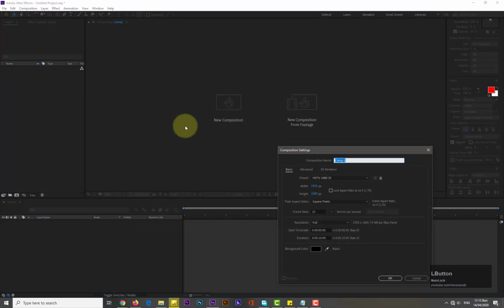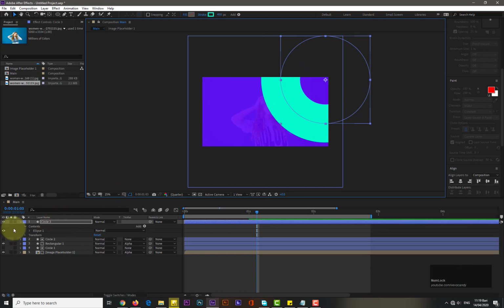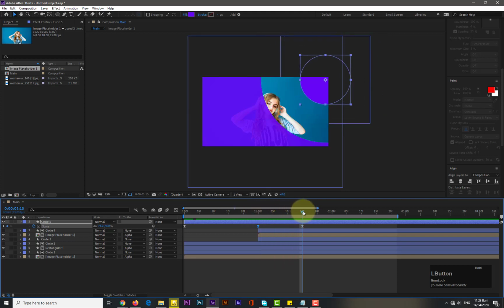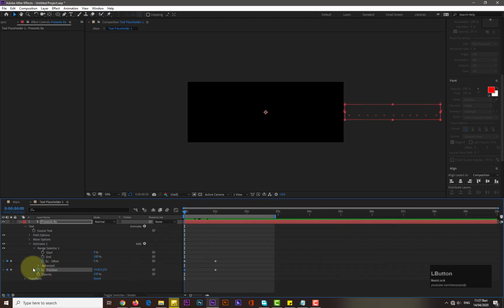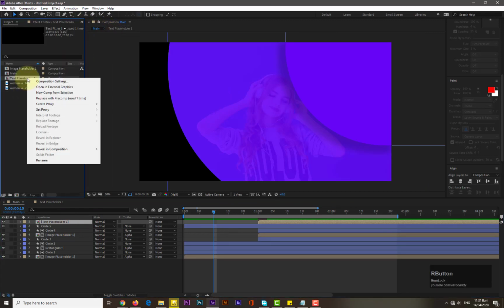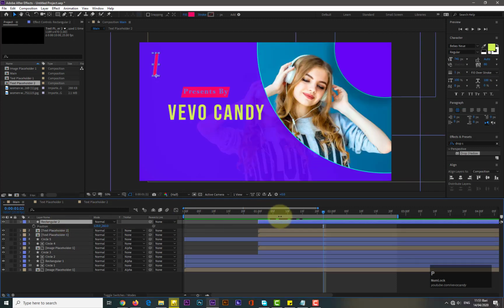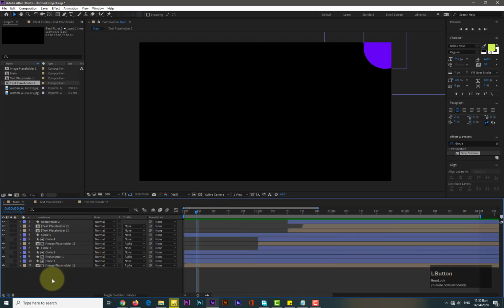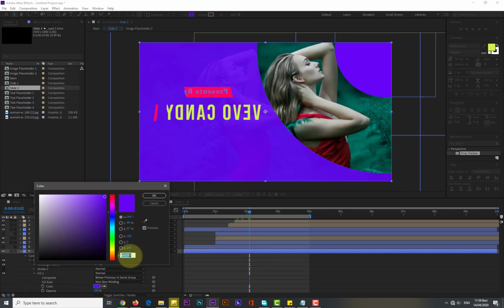After Effects Tutorials | Fashion Slideshow | Food Slideshow | AE | Vevo Candy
Get FREE source file. Ask me in comment section below.
Hello Guys!
Welcome to the Vevo Candy, in this After Effects tutorial, you will learn how I made the Fashion Slideshow | Food Slideshow. Its easy and interesting. Further if you feel any problem regarding this project or AE, don't hesitate to ask me in comment section below.
If you want source file of this project kindly ask me in comment section below.
Thanx.